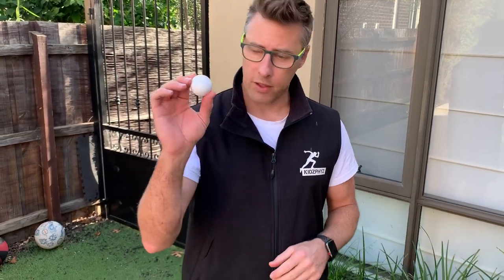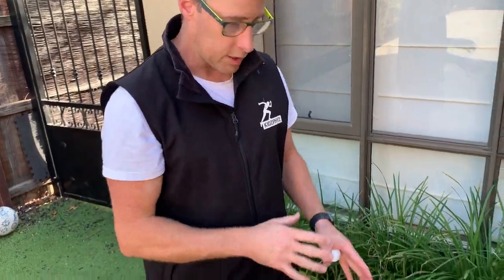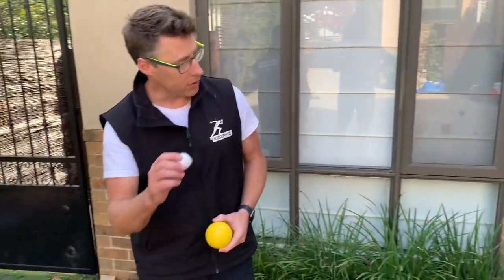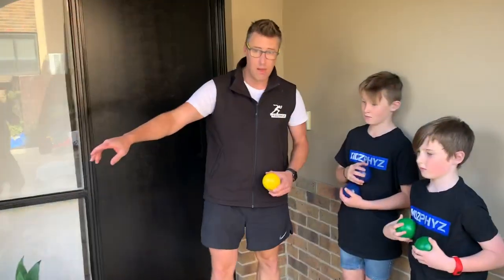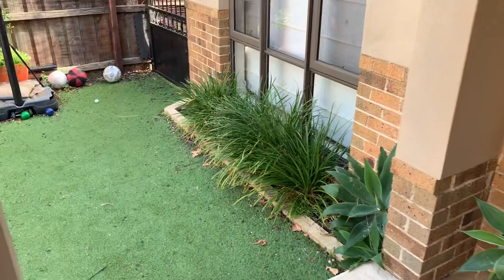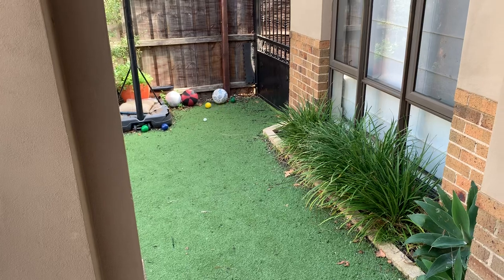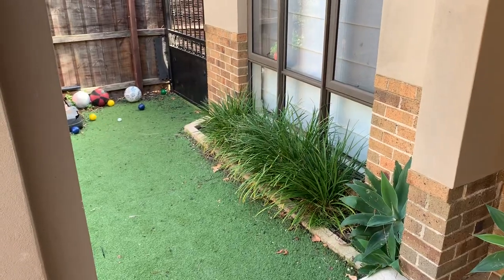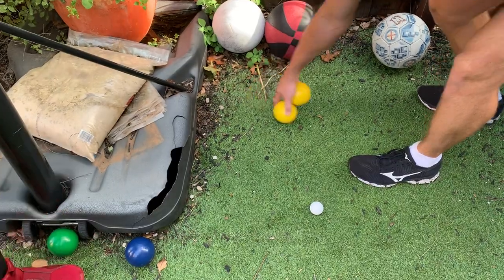PE at Home - "Bocce Challenge”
“Bocce Challenge”

📌 Inside or Outside game
📌 Shooting accuracy, throwing skills
📌 Great for ages 3+

Equipment required:
🎯 1 x bocce set (can replace with tennis balls, table tennis balls, socks or similar)
🎯 Open space min 5m x 2m
🎯 Min 2 participants up to 8 people

Instructions:
✅ Divide into even teams
✅ Set the ‘jack’ distance away from the throwing starting point
✅ Allocate bocce balls (coloured socks) per team
✅ Throw the ball (one at a time) into the air, trying to land and stop their ball as close as possible to the jack
✅ Determine the winner of each round by the closest ball(s) to the jack
✅ Play as many rounds as desired

Variations:
💡 Try shooting with non-preferred hand
💡 Add ‘challenges’ for losers of each round - fitness activities, numeracy questions or similar